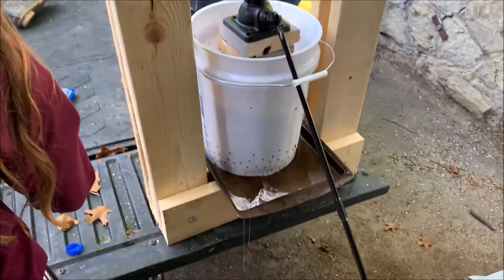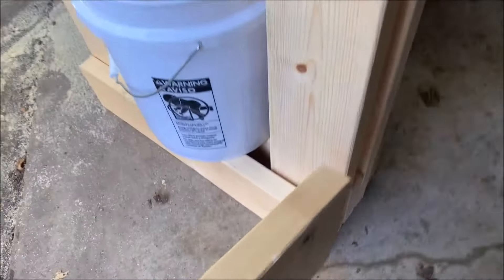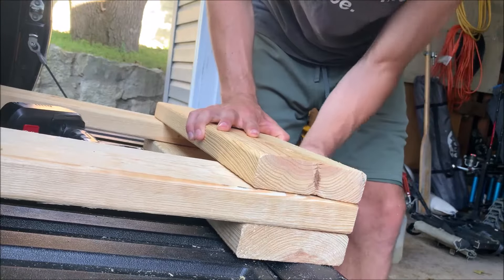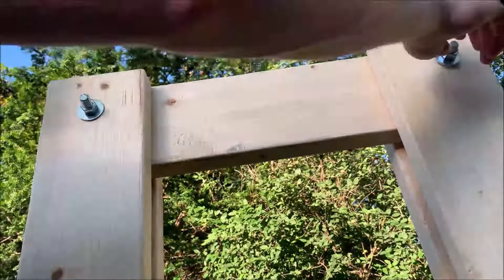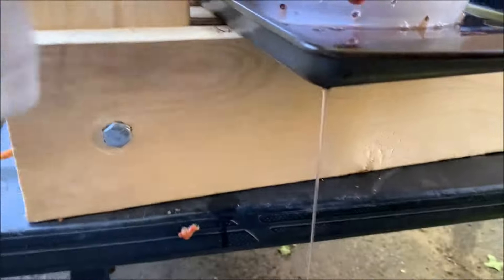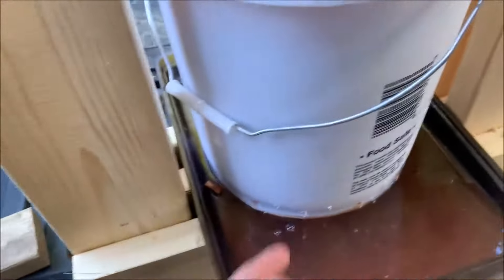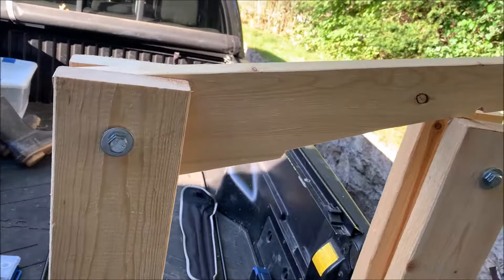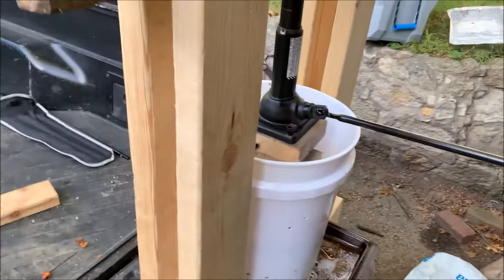DIY Apple Cider Press | How to make your own Apple Cider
A fun project to turn a bunch of apples into some delicious cider for a relatively low cost assuming you already have a hydraulic jack for your vehicle.

Materials Needed:

 2X6 Boards (Four 3' boards and Four 2' boards)
• Hydraulic CAR JACK
• 5-GALLON BUCKET (ideally food grade safe)
• CIRCULAR SHAPED WOOD DISK. SAME CIRCUMFERENCE AS BUCKET BASE (USED AS THE PRESS)
• DRILL with some various bits
• 4 LONG BOLTS. 4X NUTS. 8X WASHERS
• CHEESE CLOTH
• JIG SAW OR BAND SAW
• WRENCHES
• OLD METAL BAKING tray